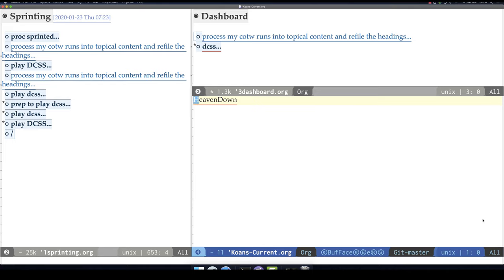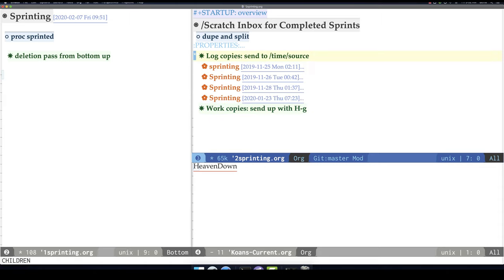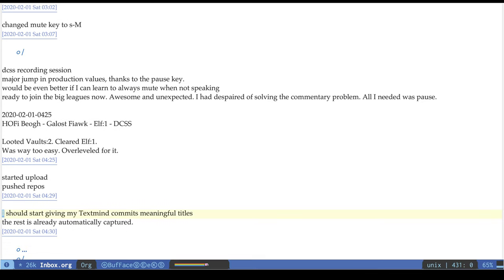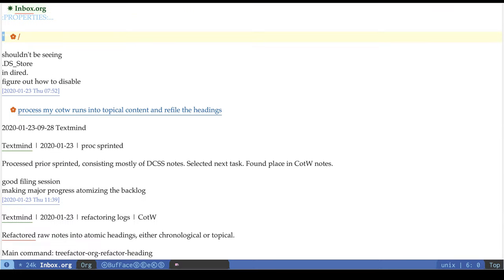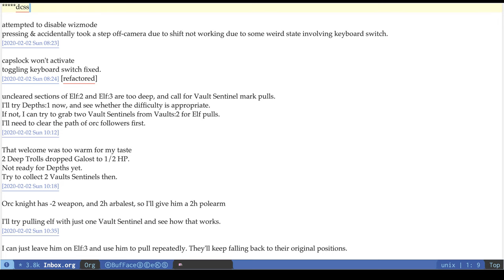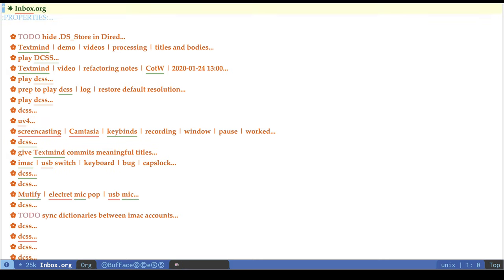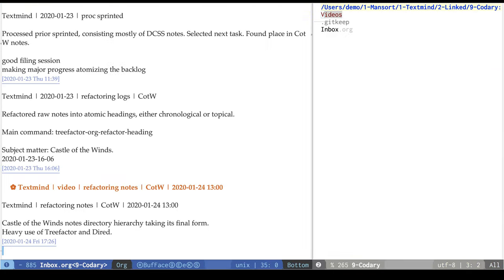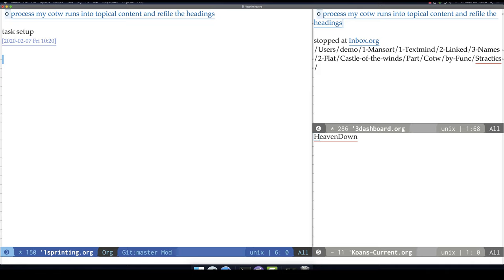Textmind | 2020-02-07 | proc sprinted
Mostly DCSS notes.
Continuous audio commentary.
Simple process. Some minor interruptions for technical issues.